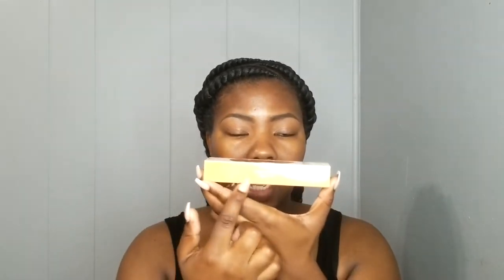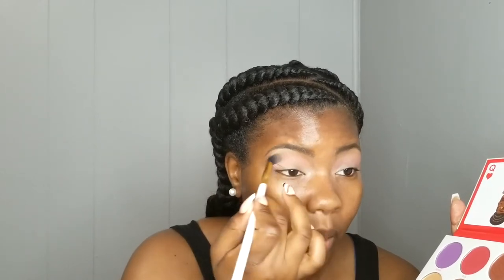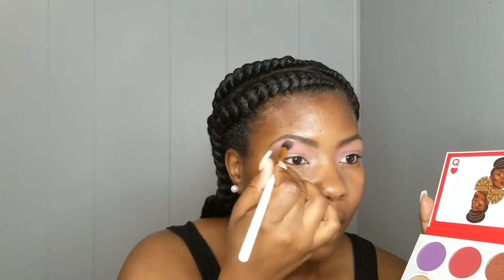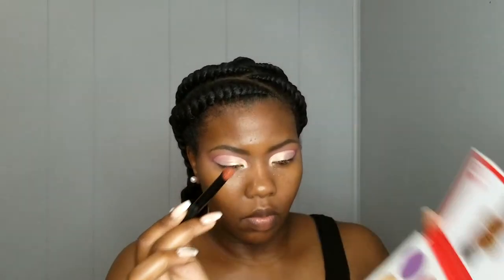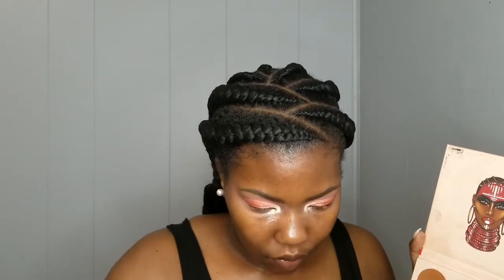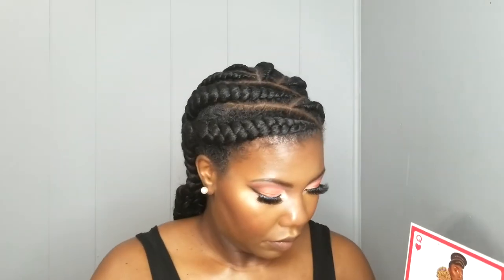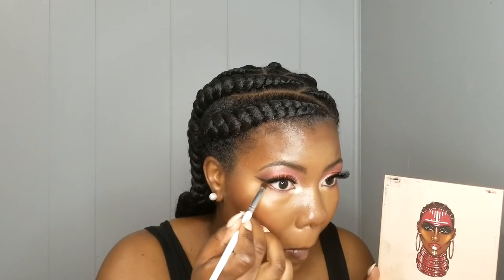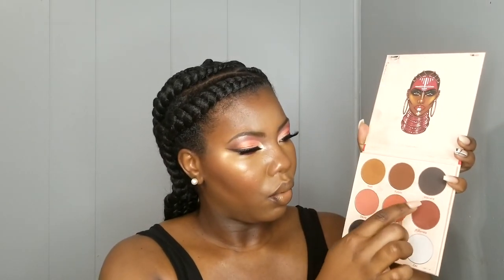NEW Juvia's x Fumi: The Queen Collection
Hey Beautiful People!! I got my hands on The Queen Collection, which is Juvia's Place collab with Fumi and it did NOT disappoint!! Watch this video to see my first impressions and how I created this look!

Makeup In Video:
Brows: NYX Brow Gel in espresso
LA Girl Pro Concealer in Toast
Eyes: LA Girl pro concealer in natural
Juvia's Place The Queen Palette
Juvia's Place The Warrior 2 palette
Skin: Derma E Radiant Glow Facial Oil
Juvia's place foundation #150 Kano
ELF concealer in rich ebony
Sacha Buttercup Loose Powder
Juvia's Place Saharan Blush palette vol 1 & 2 (set contour, blush & highlighter)
Mario Badescu Aloe, cucmber & green tea facial spray
Lips: The Crayon Case lip liner in Bear
Juvia's Place x Fumi Royalty lipgloss

My Shade References:
Fenty: 440
Covergirl Tru Blend Matte Made Foundation: D70
Maybelline Fit Me Foundation: 360 Mocha
Maybelline Superstay Foundation:  356 Warm Coconut & 360 Mocha
L'Oreal Infallible 24 Hour Fresh Wear Foundation: 530 Deep Amber
NYX Can't Stop Won't Stop foundation Cocoa
Black Opal Pore Perfecting Foundation: Au Chocolat
Clinique Beyond Perfecting Foundation + Concealer: Clove
Danessa Myrics Vision Cream Cover: W06
AJ Crimson Creme Foundation: 6.5